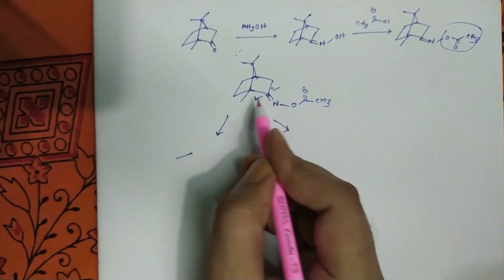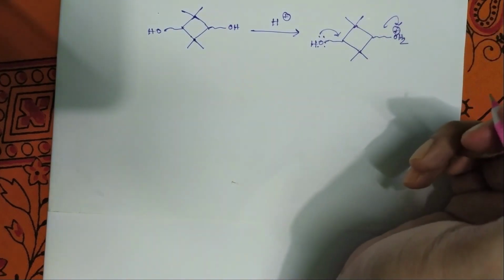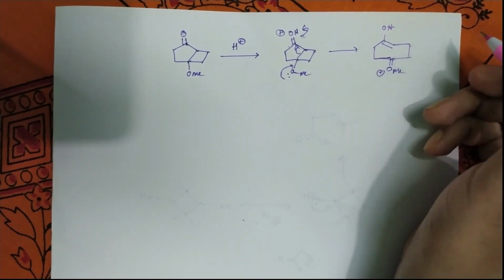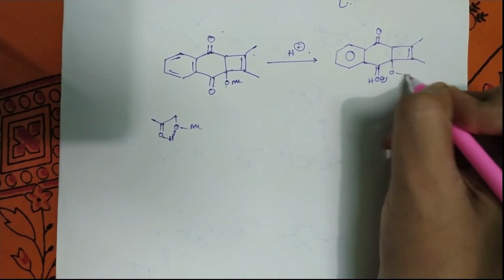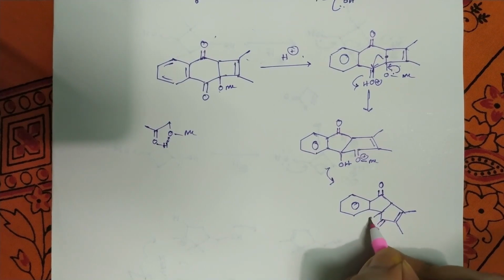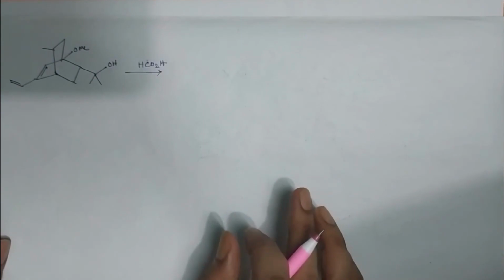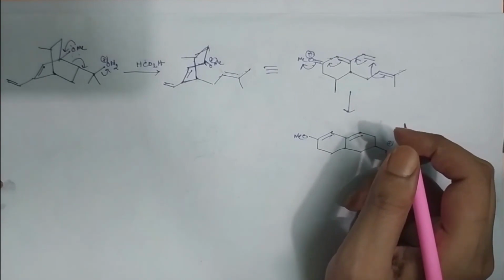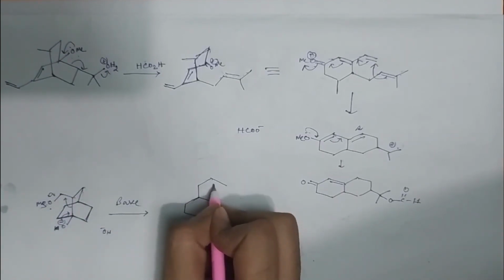Fragmentation Reaction Part-1 Organic Chemistry for CSIR NET GATE, IIT JAMBECKMANN FRAGMENTATION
Fragmentation reaction Organic Chemistry is very important topic in competitive exams like CSIR NET, HATE, IIT JAM   & other board exams also. I have created three parts with easy concept & wide variety of examples.